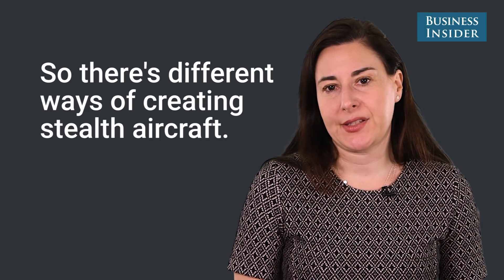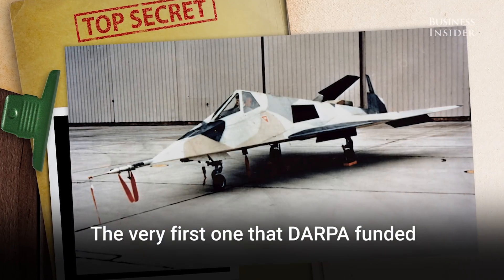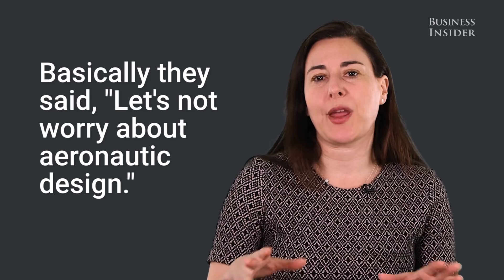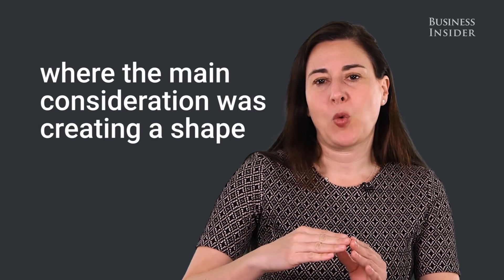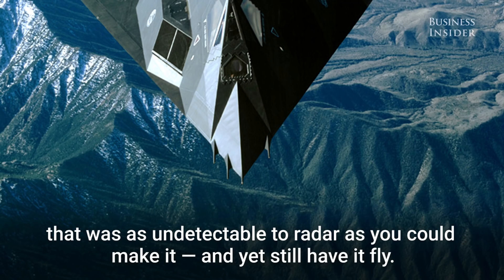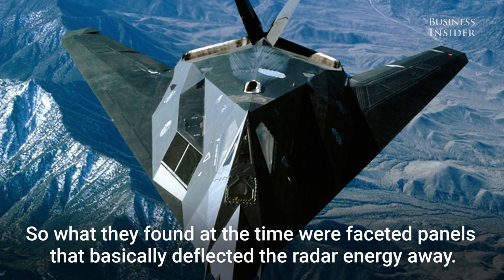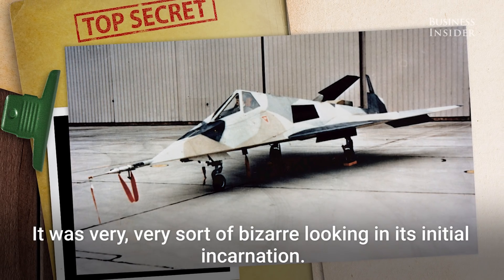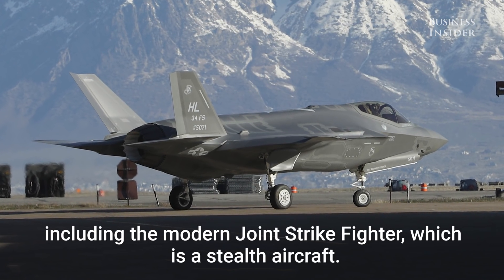First Stealth Aircraft Was Created With A Radical Approach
When engineers began working on the first stealth aircraft, they didn't even know whether it would fly. Sharon Weinberger, the author of the book "The Imagineers of War," explains the incredible process that went into the designing the first stealth aircraft.